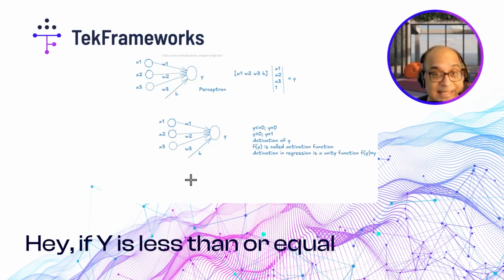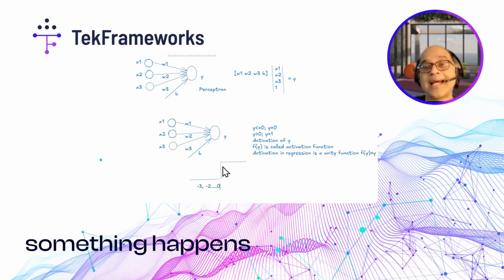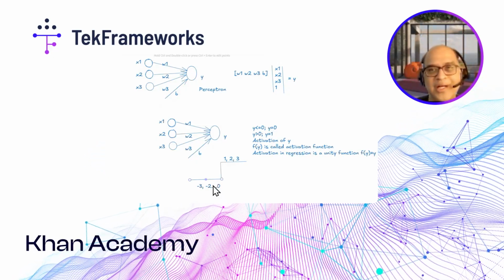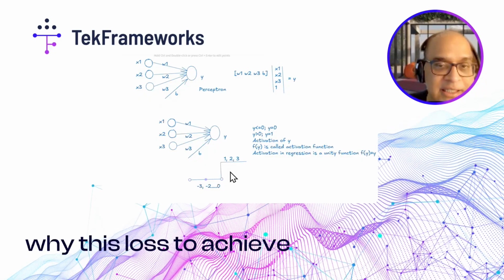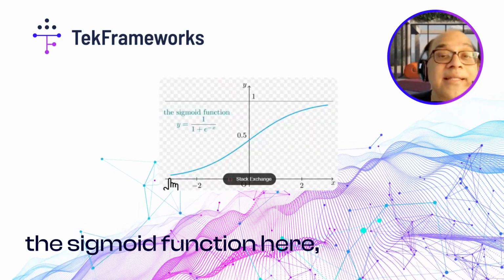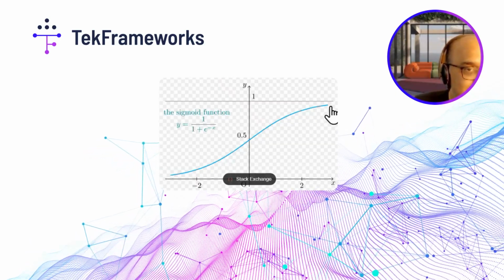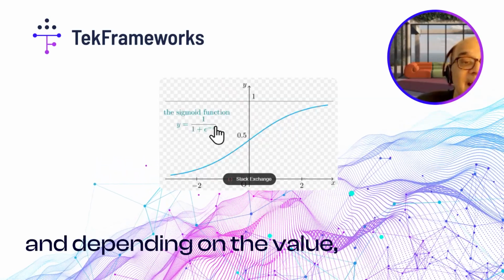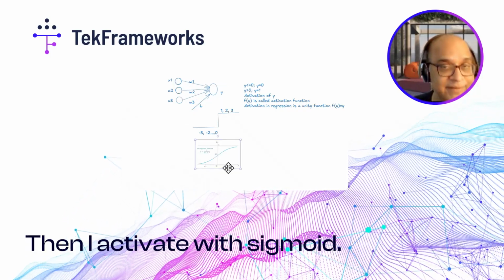Sigmoid for Activation_Perceptron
In video 7, we delve into the problems with most common activation function for classification problems, the threshold function. We discuss the sigmoid function, an elegant alternative to the threshold function.

The perceptron is the extremely clever model used in the world of AI to represent and solve various AI problems. In this 12-part video series, we explain the perceptron and illustrate how it is used in solving each of the 3 popular AI problems or sisters of AI previously discussed.